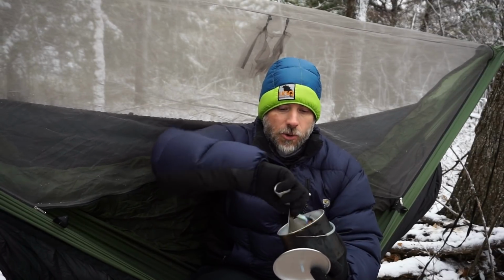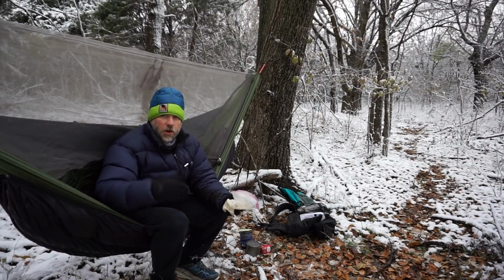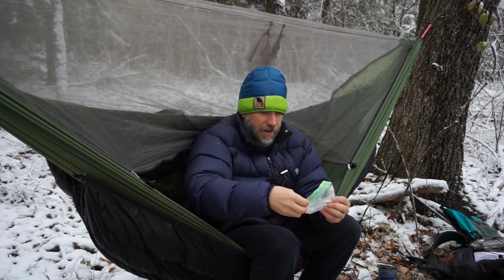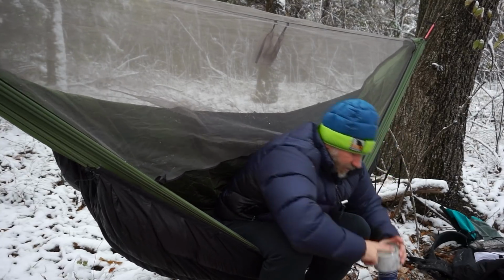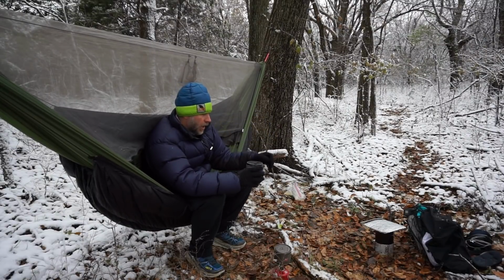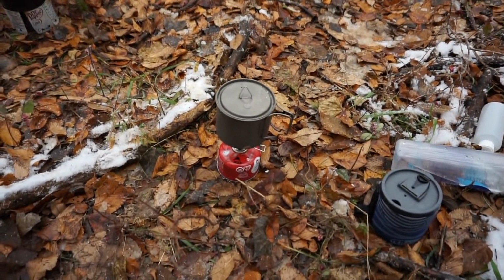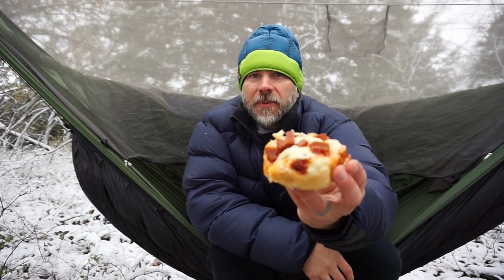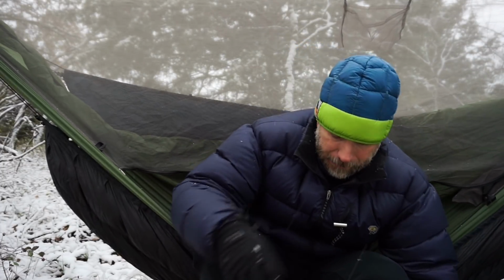Backcountry Masterchef - A YouTube Collaboration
Proving you can do more than boil water while out in the backcountry!  This YouTube Collaboration includes the following awesome channels, be sure to check out each of their videos: